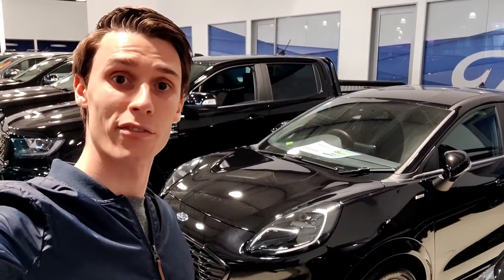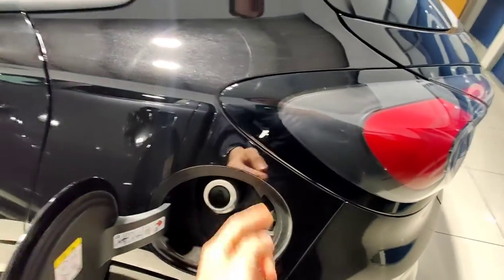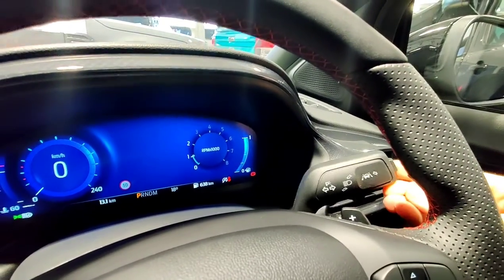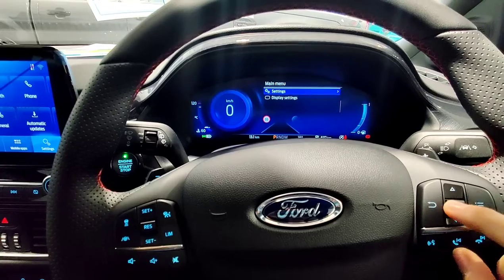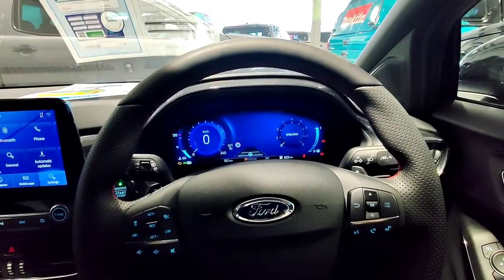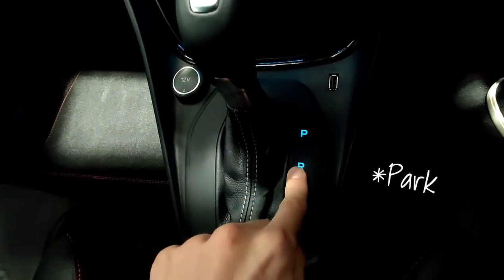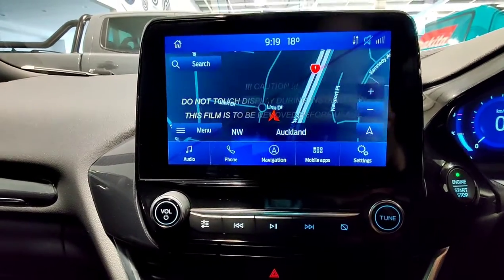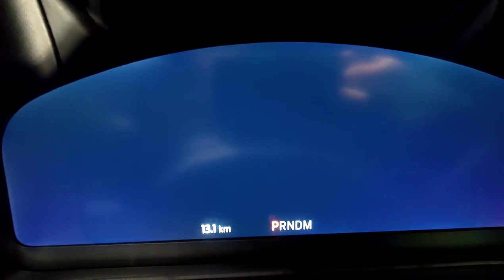The Ford Store - Guide to the Ford Puma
During level 3 at The Ford Store we have been trying to create more ways we can help our guests to make the most out of their brand new Ford, so we have created short FYI sessions of each model.

Watch the Puma run through with our fantastic Product Specialist Matthew!